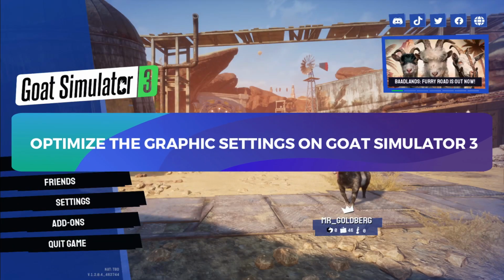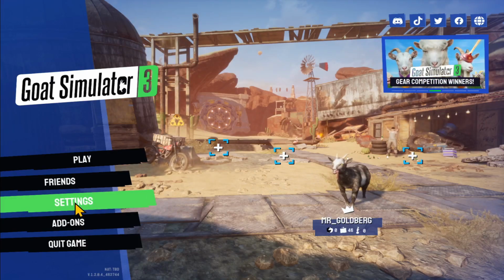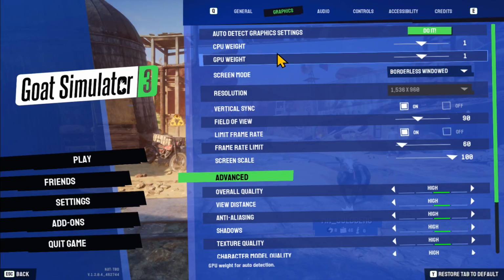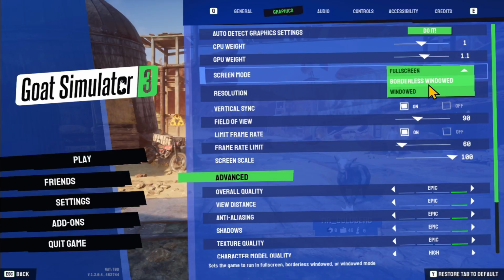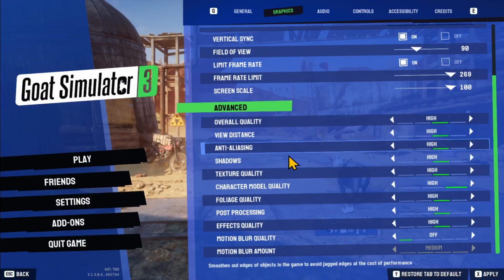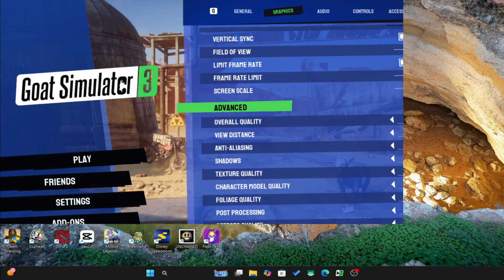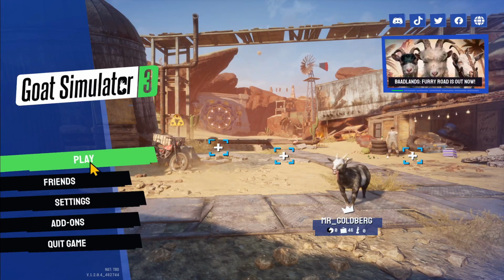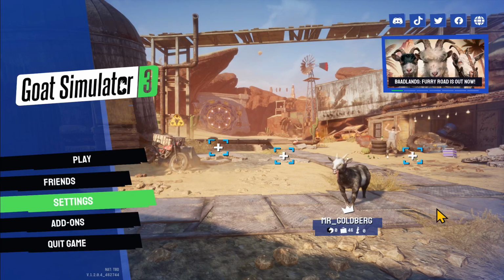Goat Simulator 3: Optimize FPS & Graphics Settings Guide (2026)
Are you looking to get the smoothest and most fun experience in Goat Simulator 3? In this tutorial, we’ll show you step-by-step how to optimize the graphic settings on your PC or console to boost performance and enjoy the game without lag. From adjusting resolution to tweaking advanced graphics options, this guide covers everything you need to know for the best gameplay experience.